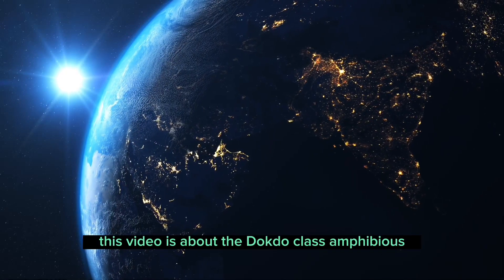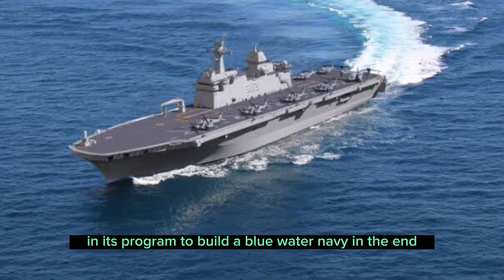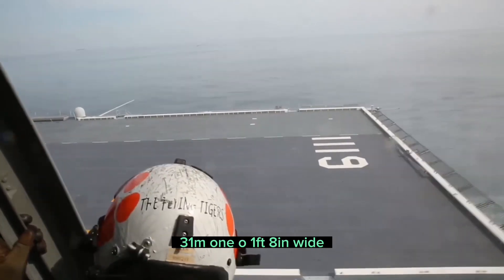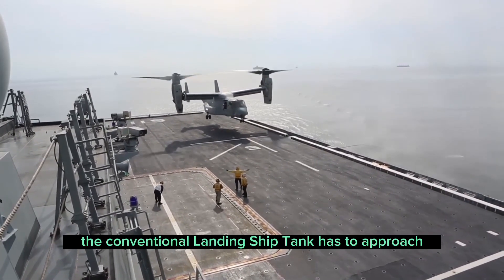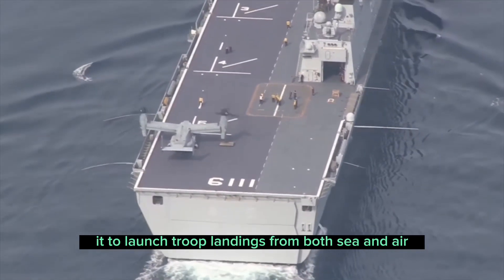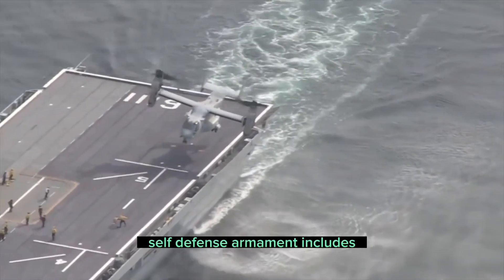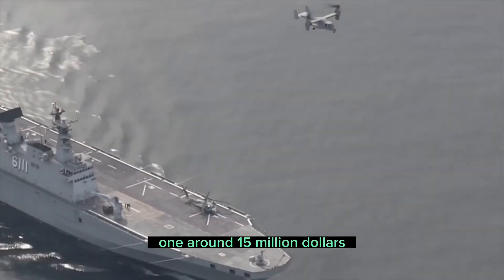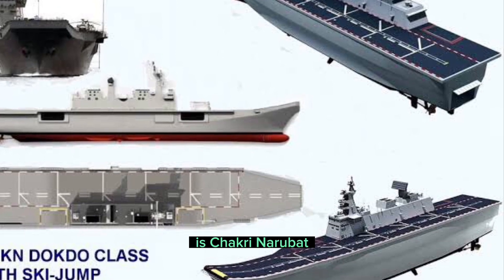The Dokdo class amphibious assault aircraft of the South Korean Navy 🇰🇷